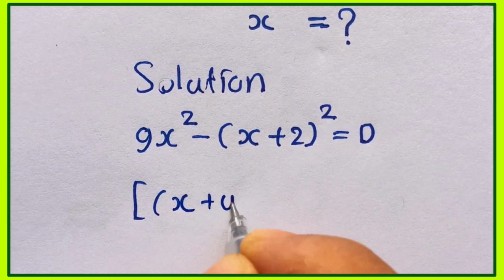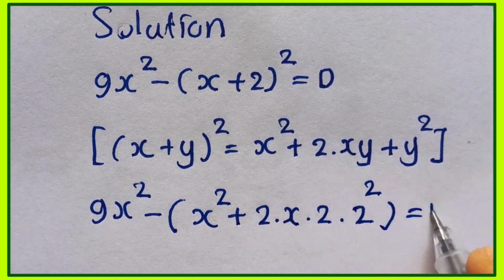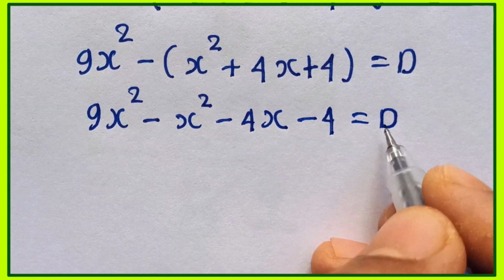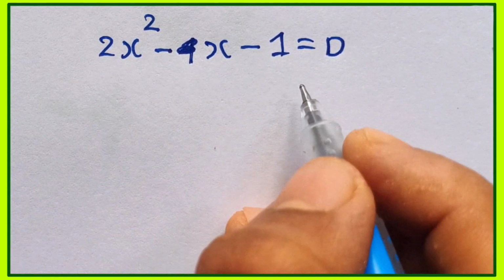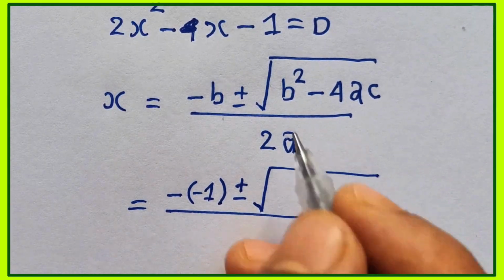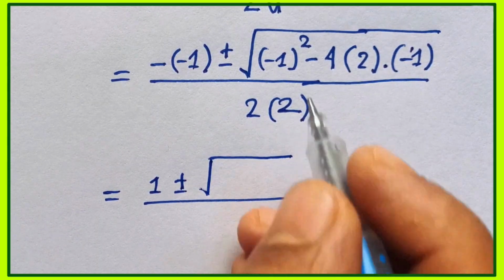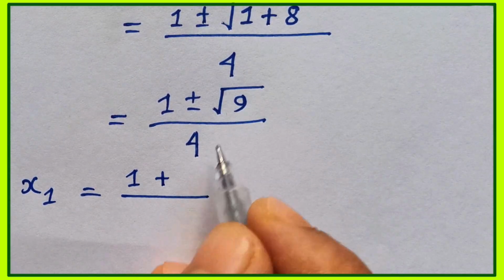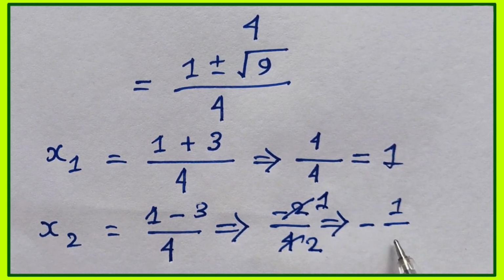USA | A Super Interesting Olympiad Math Example To Recall Math Logic | Can You Solve This For "x"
Are you ready to challenge your mathematical thinking with a super interesting USA Olympiad–style math problem? 🤯
In this video, we explore a beautiful algebraic equation that looks simple at first glance but requires sharp logic, pattern recognition, and smart simplification techniques to solve correctly.
🔢 Problem discussed in this video:
At first, this may look like a routine algebra problem—but Olympiad math is never just about formulas. It’s about understanding structure, recognizing identities, and applying logical reasoning efficiently.
🎯 What you’ll learn from this video:
How to approach Olympiad-level algebra problems
Why expanding blindly is not always the best strategy
How to use square identities and simplification tricks
How to solve equations faster using math logic
How Olympiad math improves critical thinking and problem-solving skills
This video is perfect for:
🏆 Olympiad & competitive exam aspirants
🧠 Math lovers who enjoy logic-based challenges
🎓 Teachers looking for engaging examples
📱 Short-form learners preparing for math contests
💡 Why this problem is special:
This example teaches you that mathematics is not about memorizing formulas, but about seeing patterns. Olympiad problems like this one help build a strong foundation for advanced algebra, AMC, IMO, and other competitive exams.
👉 Try solving the problem yourself before watching the explanation, then compare your logic with the method shown in the video.
🗨️ Engagement prompt:
Did you solve it correctly on your first try?